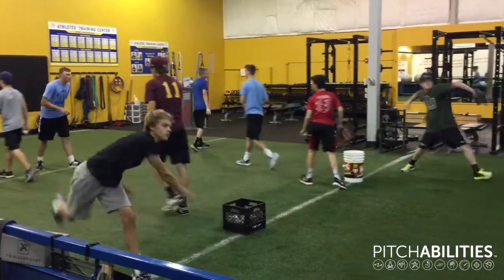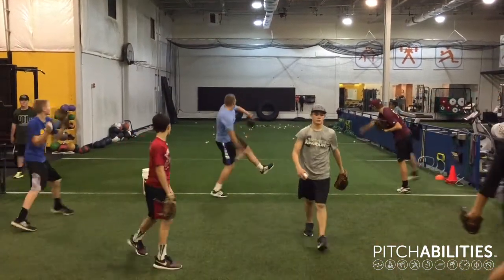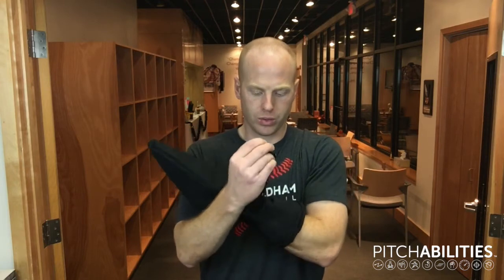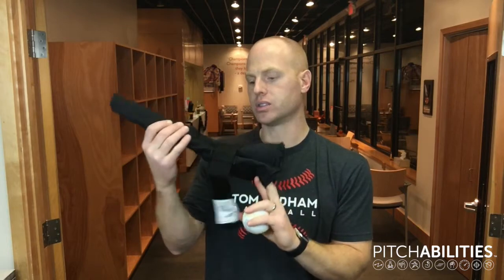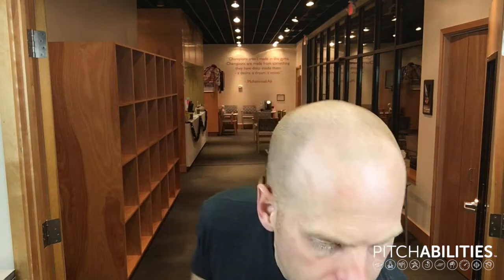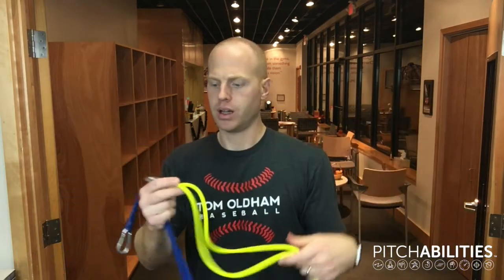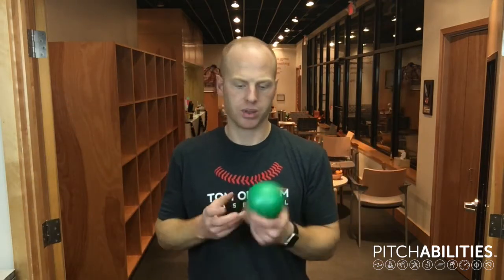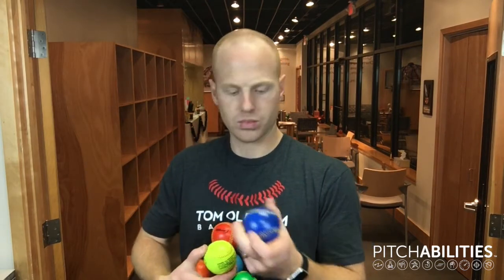The PITCHABILITIES Show Ep #5 - Long Toss No Matter Where You Live & What We Use To Train Pitchers